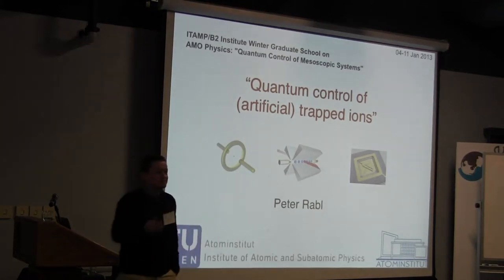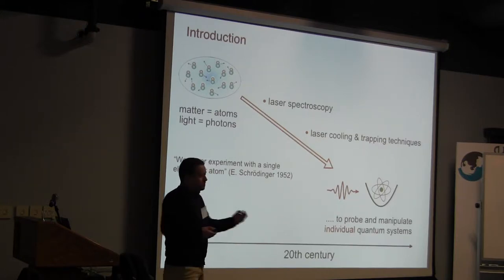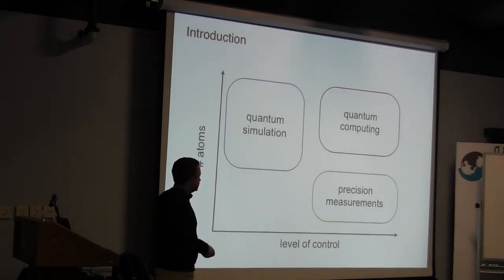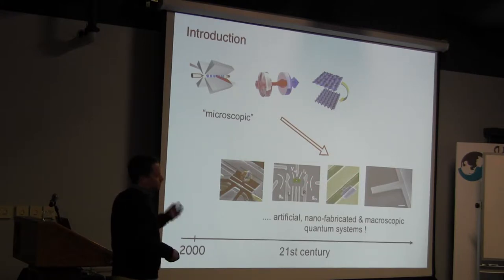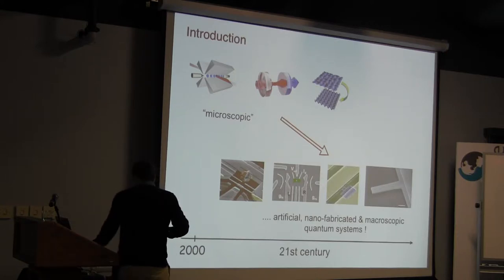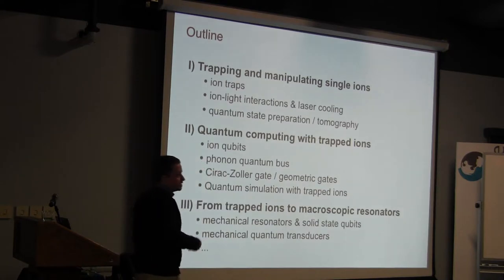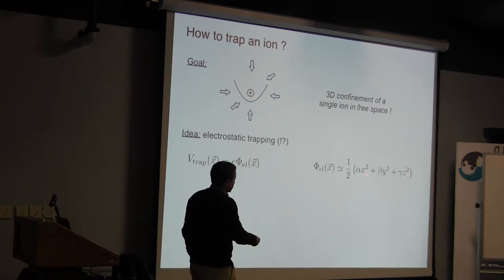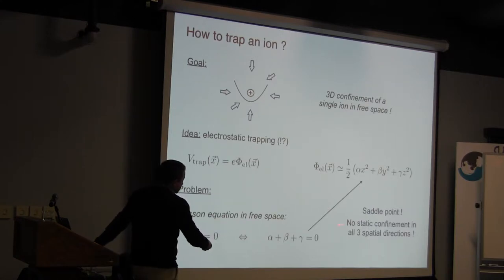Peter Rabl, TU Vienna, Austria, Jan. 8, 2013 Part I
Peter Rabl, TU Vienna, Austria, lecture during ITAMP/B2 Institute Winter Graduate School on AMO Physics held at the B2 campus in Arizona January 4-11,2013.

Hybrid systems in quantum optomechanics --
brief introduction on coupling nanomechanical to different types of qubits. I will then focus on the system of an NV center coupled magnetically as an example to discuss  the basics of laser cooling, state preparation and the coupling of  qubits via a phonon quantum bus. For the cooling I will present in more detail the general theory of laser cooling in the  Lamb-Dicke regime and say a little bit about semiclassical laser  cooling for this system. For coupling of spins I will discuss how to  obtain effective Ising models by eliminating the phonon modes and make  the connection to trapped ion quantum computing. If time permits, I  will conclude with a few basics aspects of strong coupling OM.